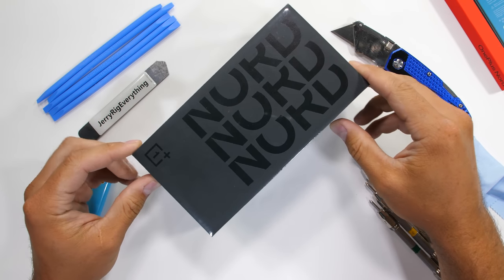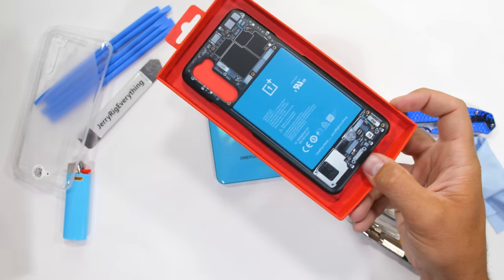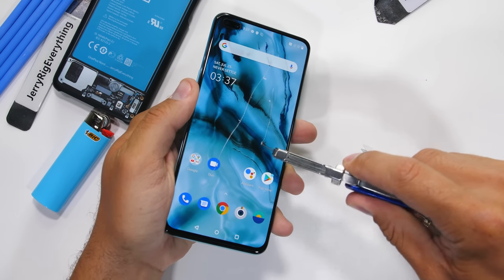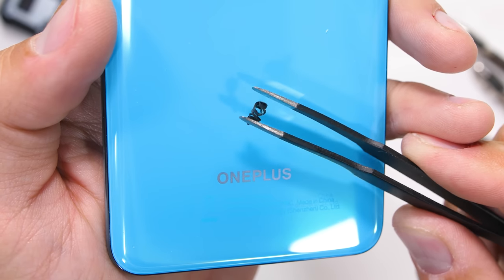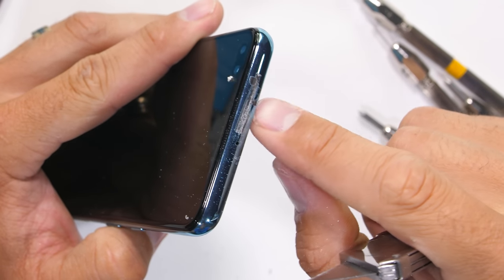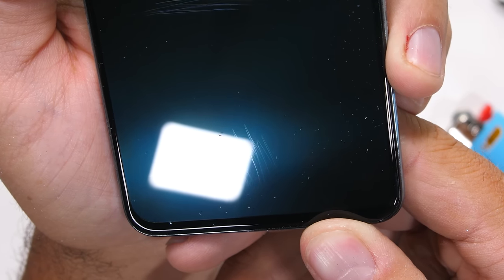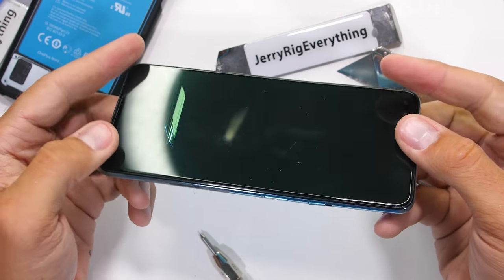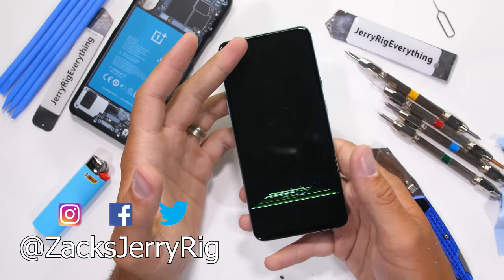OnePlus Nord Durability Test! - Sacrifices were made...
Making a 'cheaper' phone means sacrifices have to be made somewhere... This OnePlus Nord Durability Test helps us find out where.

The OnePlus Nord is one of the coolest looking phones that ive seen this year. The Vibrant marble blue is super eye catching. Today we are going to find out how durable the OnePlus Nord is with the Standard JerryRigEverythig durability tests. Starting with the scratch test, the seeing what the phone is made of with my razor blade. And finally finishing off with the bend test.